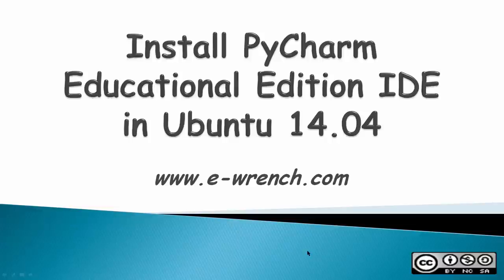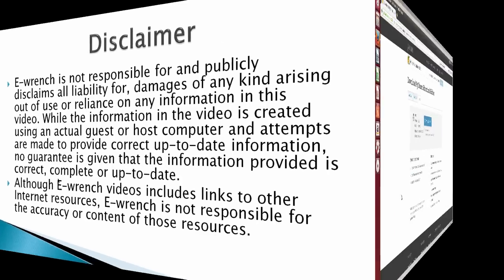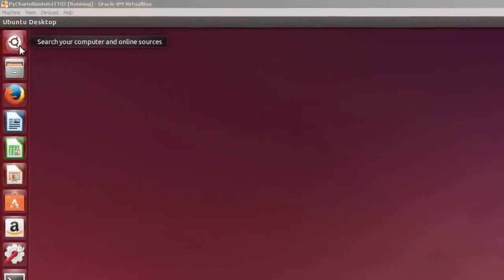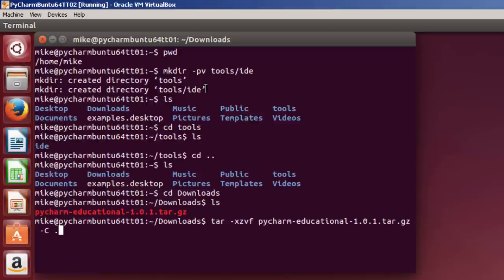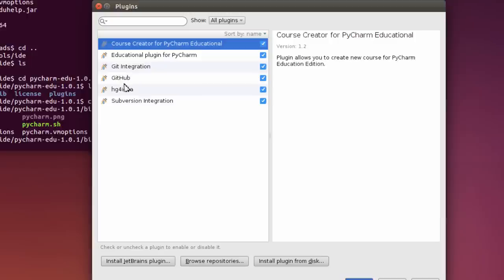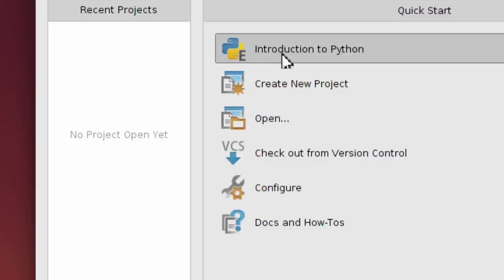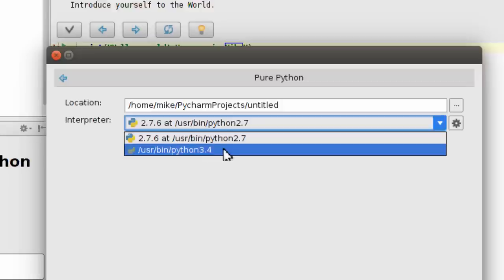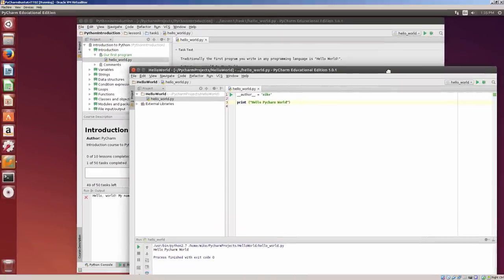Install PyCharm Educational IDE in Ubuntu 14.04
PyCharm Educational IDE  (Integrated Development Environment) is a full fledged python IDE that also allows teachers to create interactive Python learning modules for their students.
Download and install PyCharm Educational Edition in Ubuntu 14.04. Verify operation with "Hello World" Educational Task and "Hello World" Python project.